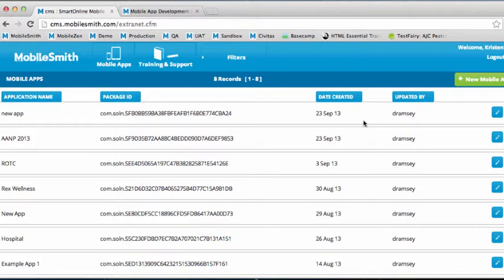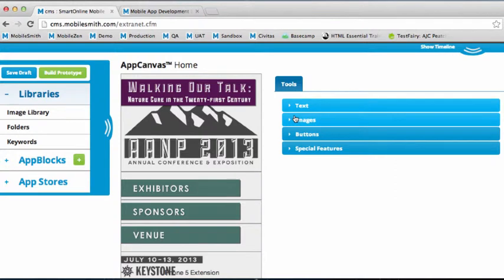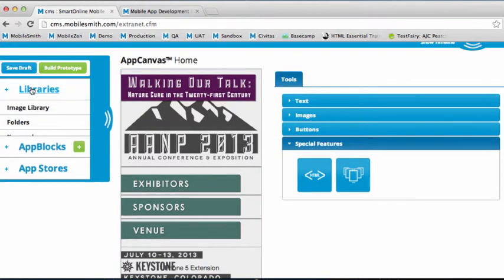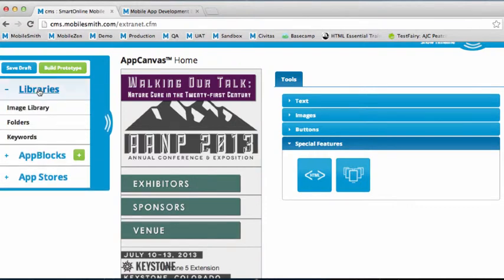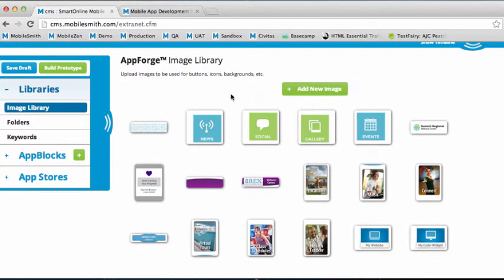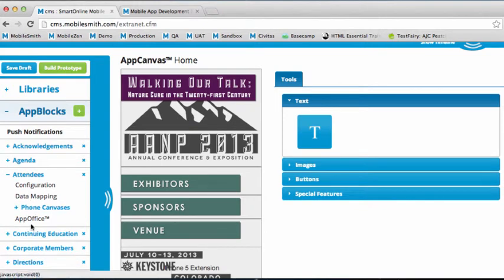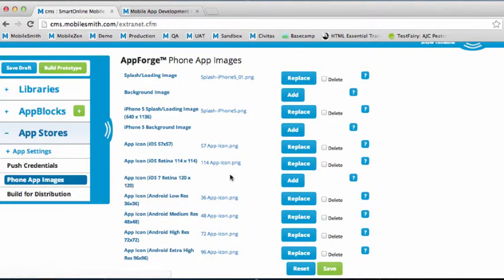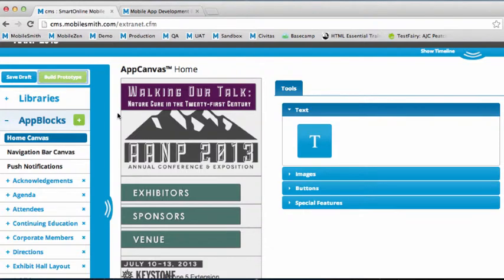Initial Walk Through of MobileSmith 3.0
This video walks you through  the basics of creating an app with the MobileSmith platform.